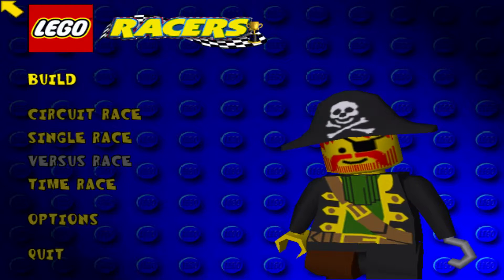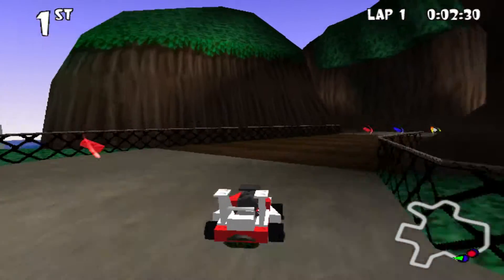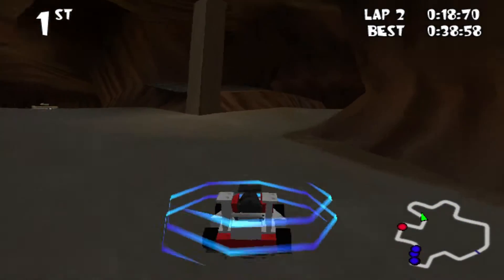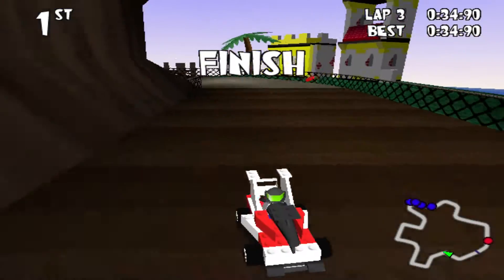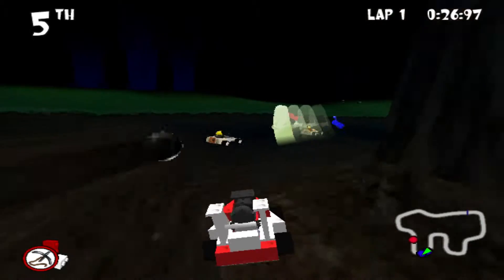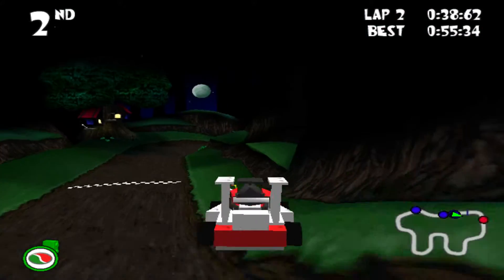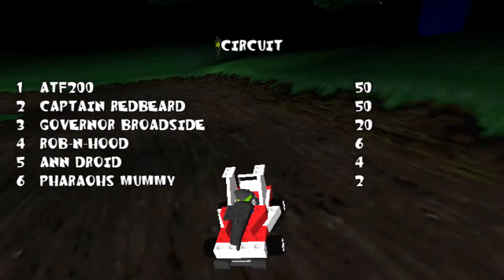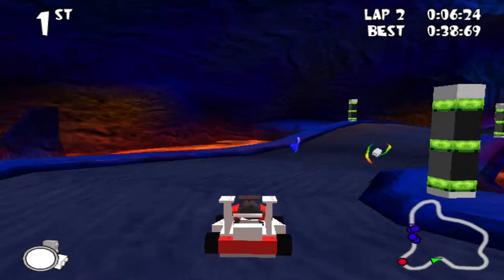Let's Play Lego Racers [1] Captain Neckbeard